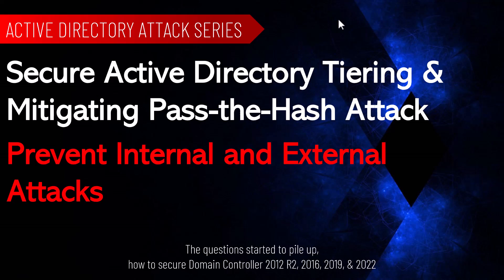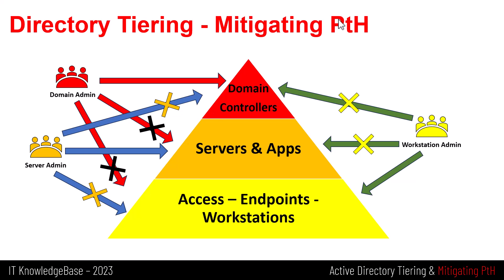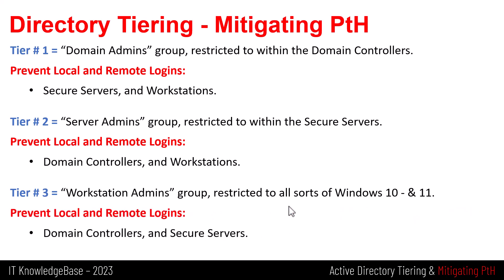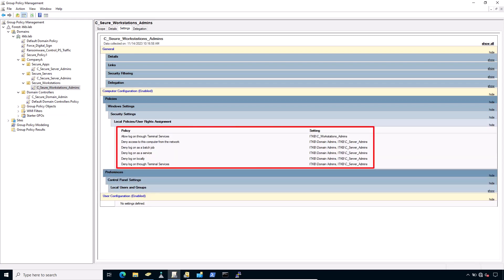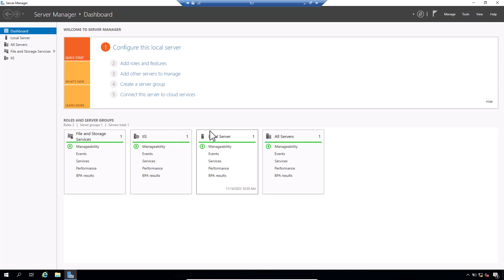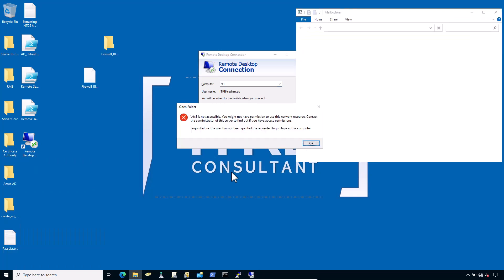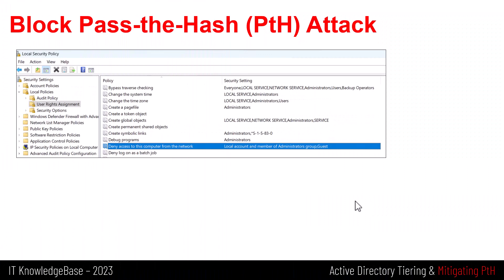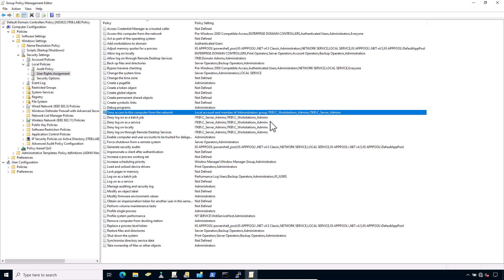Cyber Security 2026: Secure Active Directory Tiering & Mitigating Pass-the-Hash Attack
In this video lecture, let’s talk about how to design and secure your Active Directory Security (2026)" tiering and prevent all sorts of internal and external attacks, in the company, most IT departments use the same highest privilege account everywhere to manage internally and remotely corporate server including domain controllers, secure servers, and workstations.
We have to seriously change the way of IT operations to prevent most modern attacks for example Pass-the-Hash (PtH), Pass-the-Ticket (PtT), and, different levels of kerberoasting attacks.

Even a ransomware attack cannot destroy your whole network, or you may say that this is one of the concrete solutions in many to prevent and spread ransomware attacks. In this video, I am going to demonstrate to you the effective and the only method that works nowadays to harden and prevent your network, none of those attacks work if you have the fundamentals correct, If you understand how operating systems & security systems work none of those should work.

The world is changing and reactive security is dead, everyone needs to move to proactive security and make sure the operating systems are secured with the correct configurations.

End of this video Training, you’ll know the biggest threats to your security & how to increase protection.

To secure your Active Directory infrastructure you have to seriously follow the directory tiering configuration in the Active Directory environment and should apply it right now.